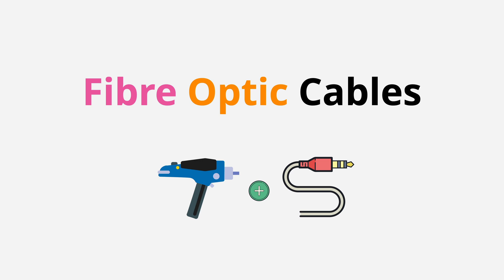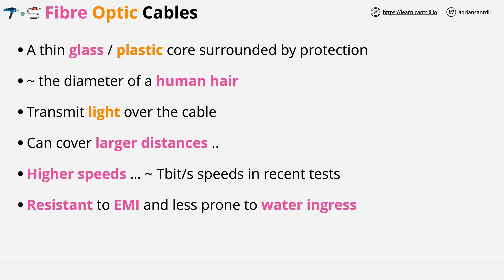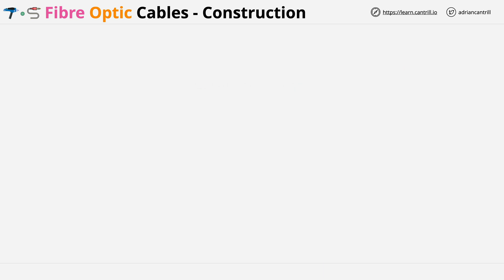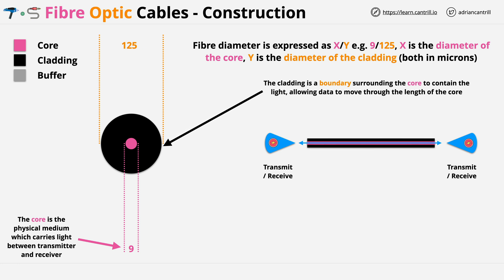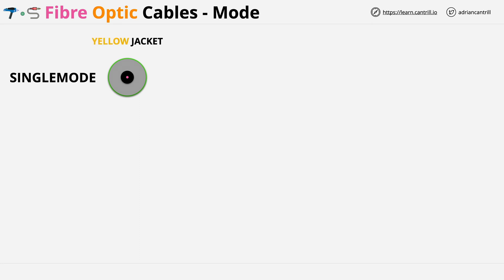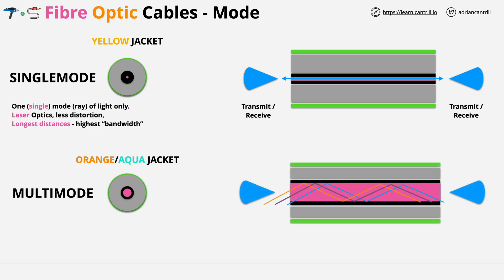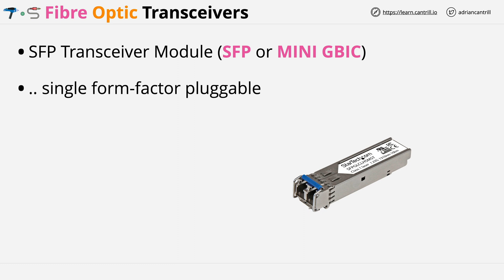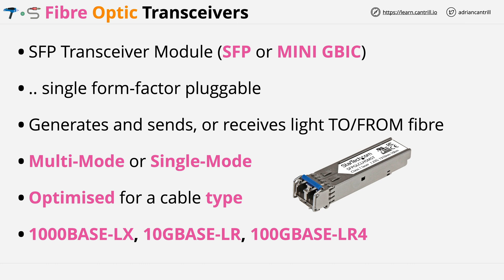Fibre-optic Cables 101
Ever wondered how fibre-optic cables are constructed ? wonder no more.